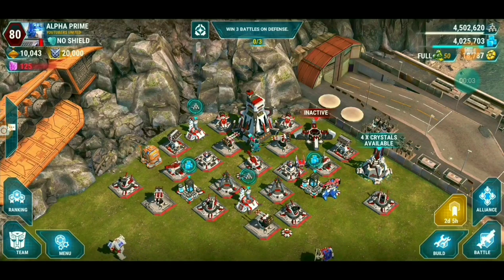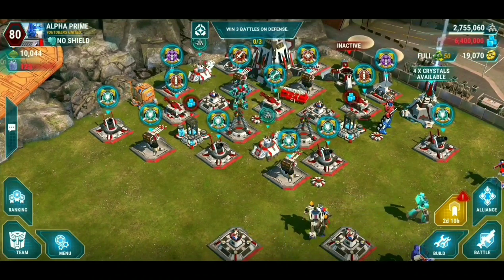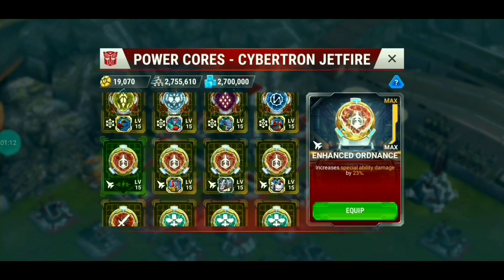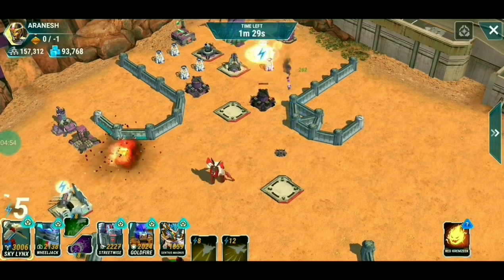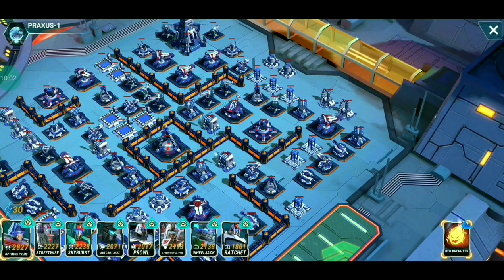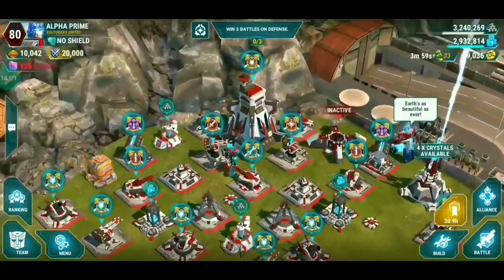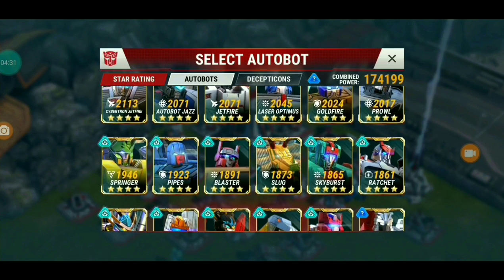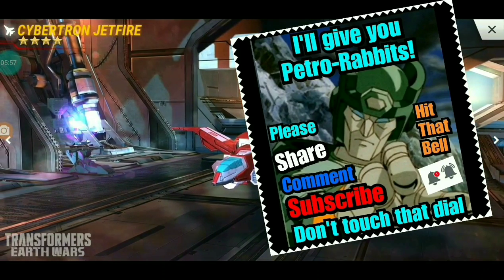Sneak Peek at Cybertron Jetfire & Starscream! Gameplay & Comparisons. Transformers: Earth Wars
What’s up Transformers, Earth Wars (TFEW) fans?!

We're back on the Space Ape test server to bring you exclusive gameplay on the new Cybertron Jetfire and Starscream!

I will do a direct comparison of the original 4 Star jetfire and the new one, we will take a look at the 3 star version and show you all the advantages and disadvantages of the new bots to reach Transformers Earth Wars!

I will bring you game play on Streetwise / Sinnertwin and Sandstorm as well.

And wiki Transformers Earth Wars

AND. here is a playlist to my videos:

For more videos on Cybertron Starscream and Jetfire, please check out my fellow youtubers and their channels below:

Thanks for dropping by guys! I do random draws from time to time so if you happen to be one of my subscribers, you will get automatically entered into a draw for a free google play, iTunes cards or other transformers goodies!

This is Alpha Prime of Prime Union. I am part of an Autobot alliance ranked #1 in the world in terms of medals and one of the  top war alliances in Transformers Earth Wars.

Roll out!

Alpha Prime, Prime Union
Transformers Earth Wars (TFEW)